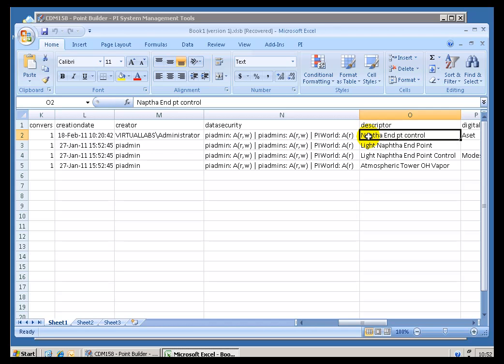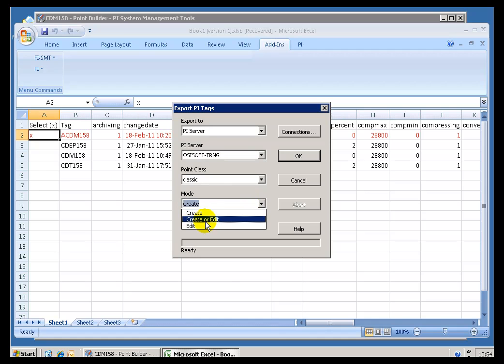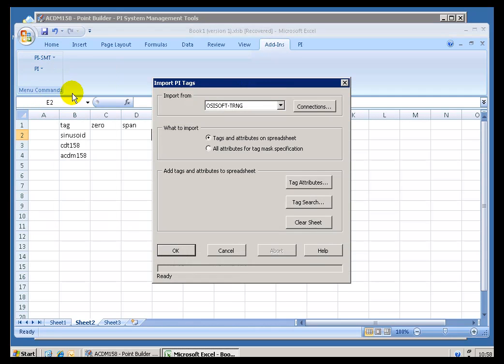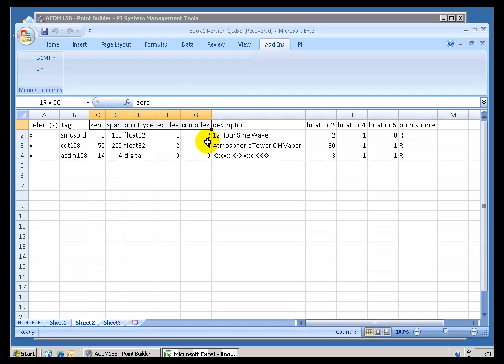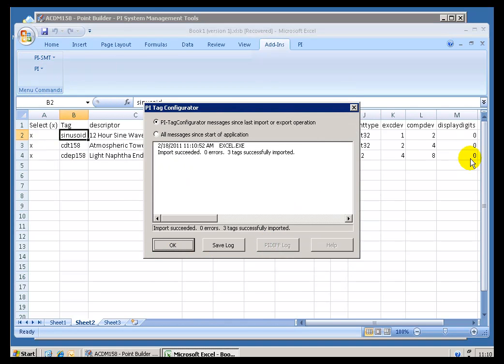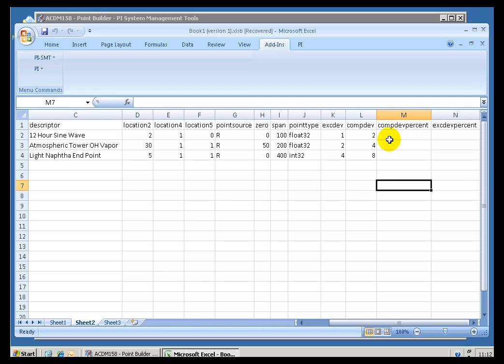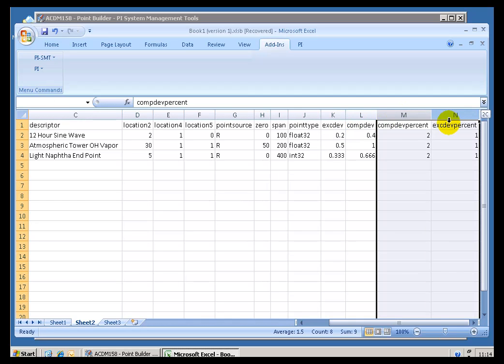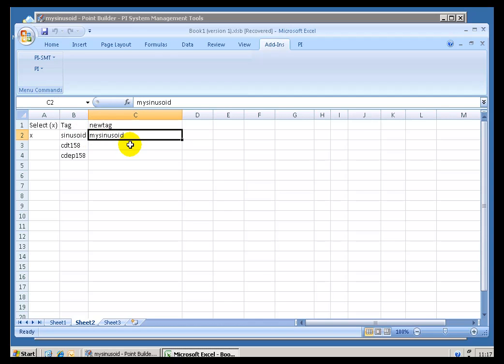OSIsoft: PI Tag Configurator Menu, Part 2. v2010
The PI Tag Configurator is an Excel add-in that allows bulk manipulation of tags. It supplies additional menu items to perform these operations. Part 2 of 2.

you can see where this video is in the sequence of videos on this topic.